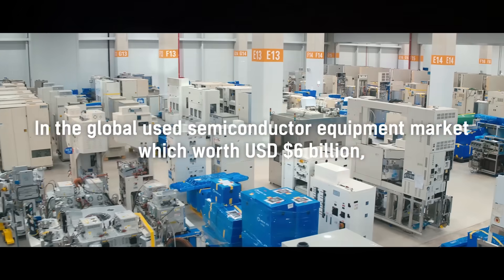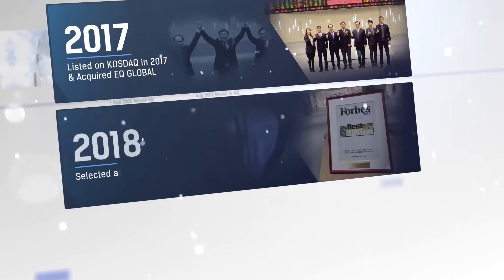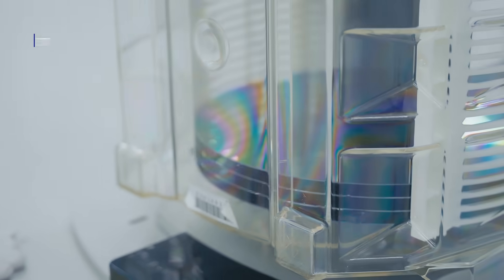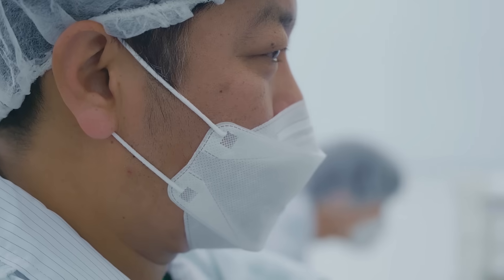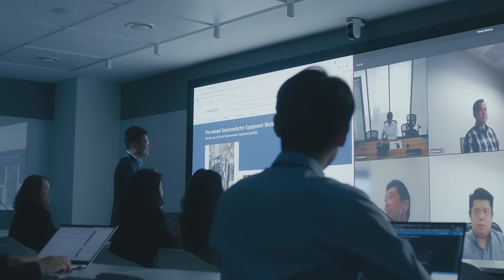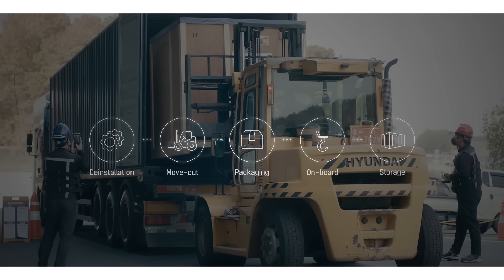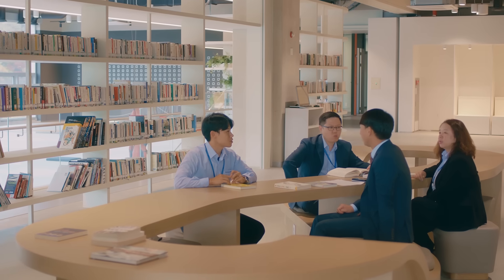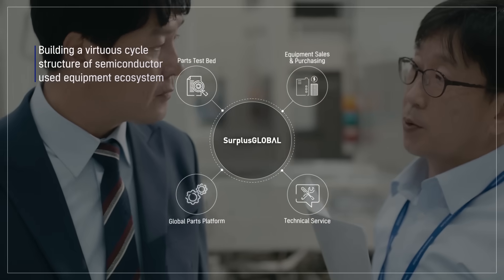Introducing SurplusGLOBAL (English ver.)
Legacy Semiconductor Equipment Marketplace
- Buy and sell top-quality used semiconductor equipment globally with our dedicated team.